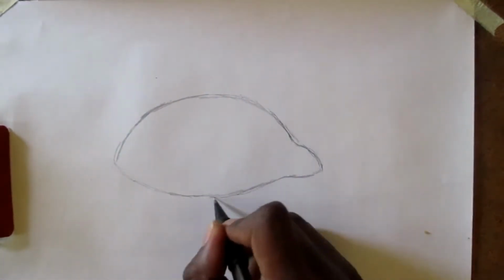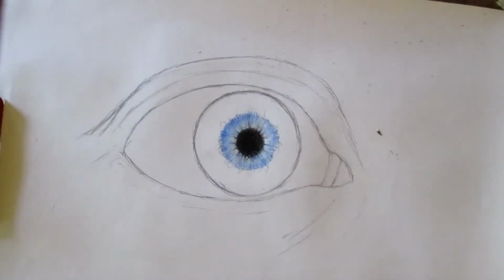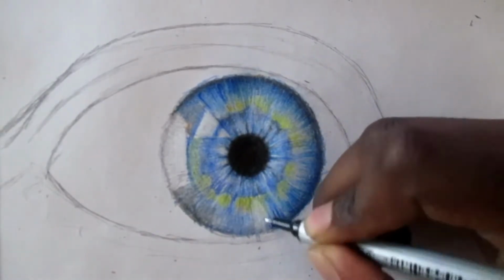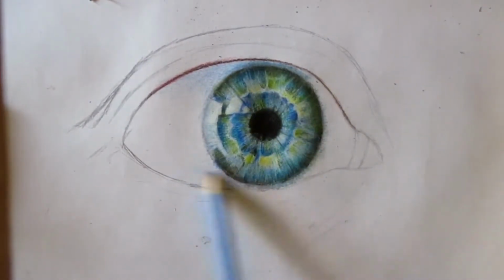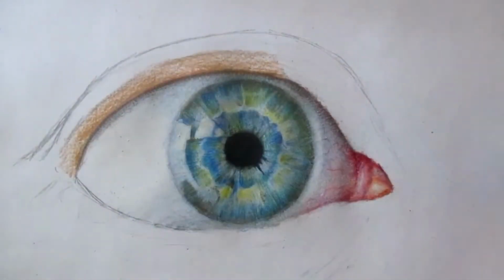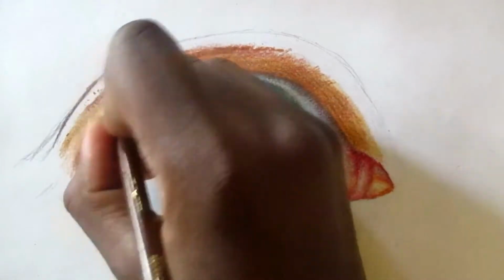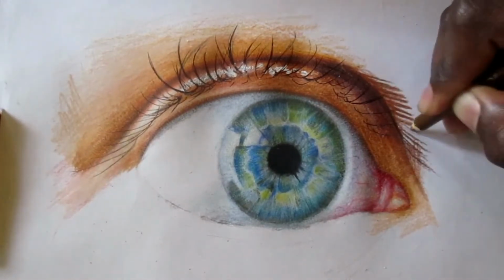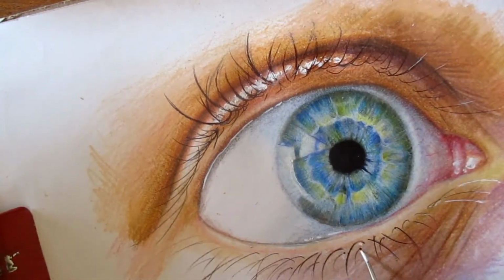How to draw, color a realistic eye- Step by step tutorial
Learn How To draw a realistic eye with colored pencils

In this video , I'm going to show you exactly, step-by-step how to draw a realistic eye with colored pencils

I was struggling with my English since this is the first time i'm doing a narrated tutorial but i'll try my best. If you think i should do more of this videos please comment bellow or what you think i should draw next

In this video, I walk you through how draw a sketch of an eye, color and blend

★☆★ Materials used: ★☆★
Crayola colored pencils
Faber castell maker pens
White correctional pen/ gel pen
White Acrylic
Mechanical pencil
Pencil eraser